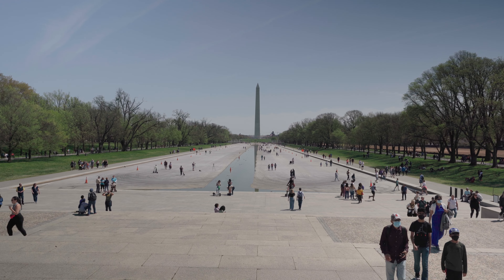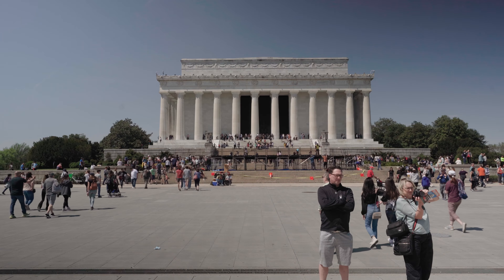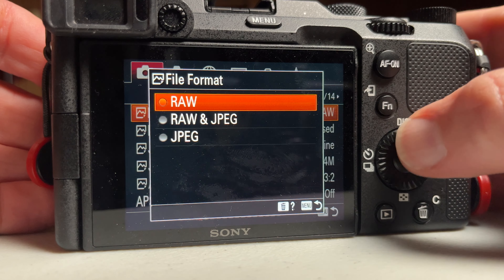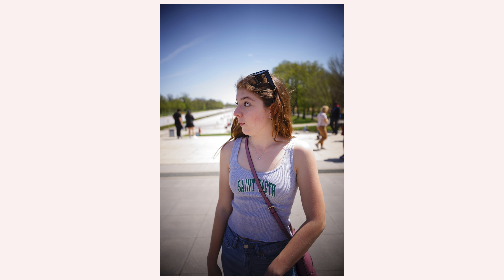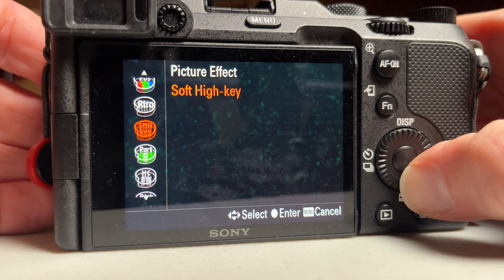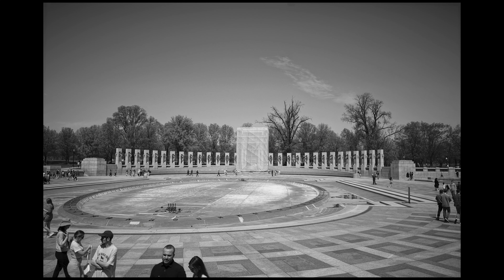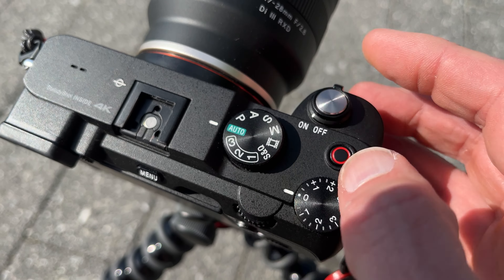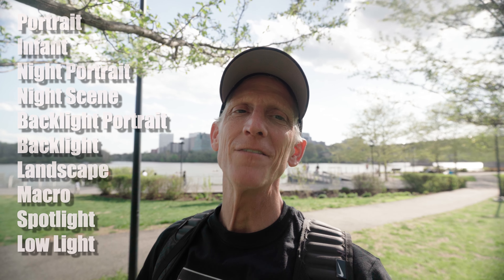Sony a7c Hidden Features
Sony a7c is an incredible Camera. Discover its hidden features as I tour Washington DC.